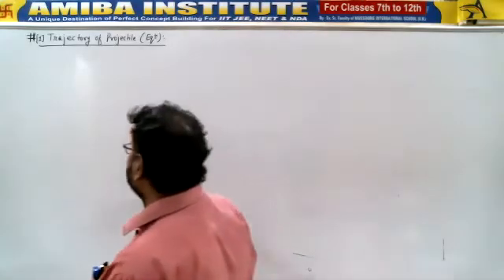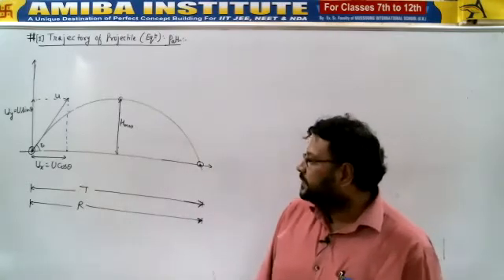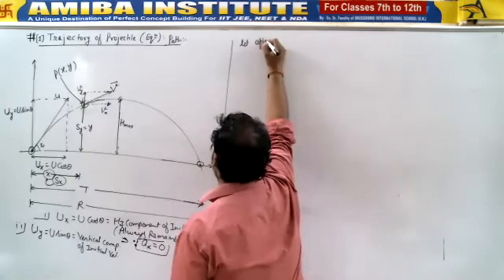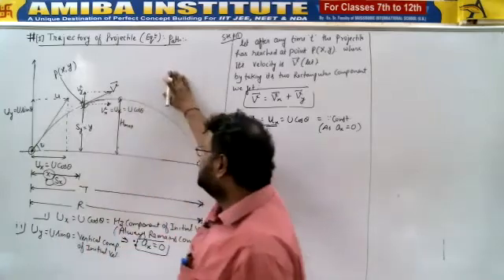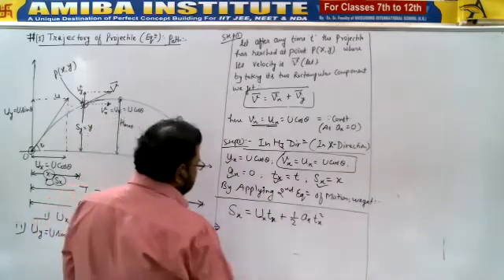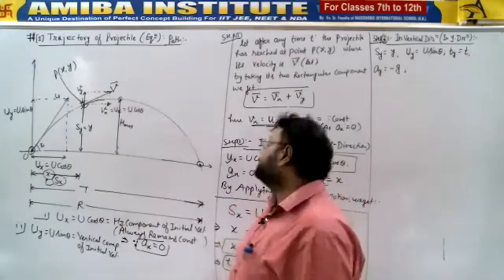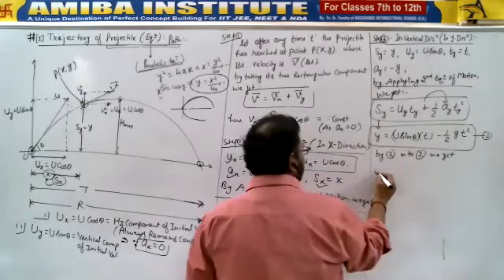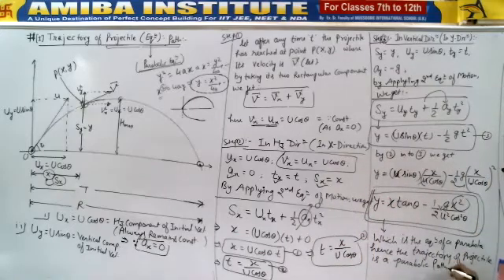Class 11/Part 24/Motion in Plane/Trajectory of projectile equation